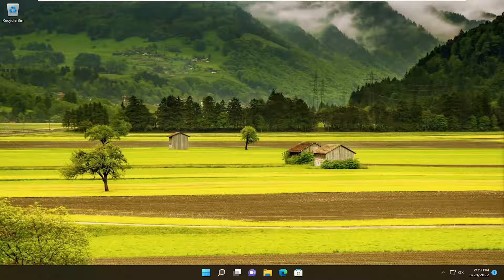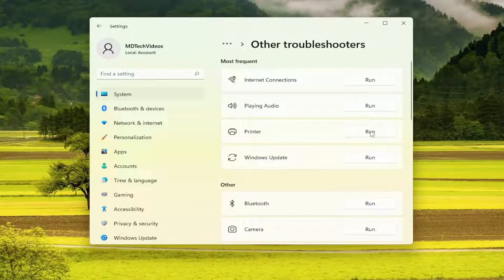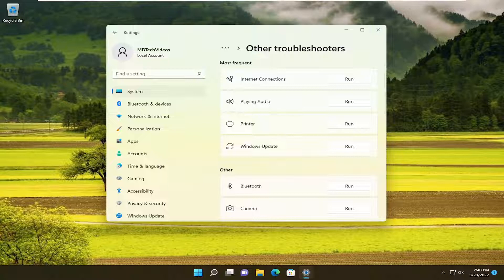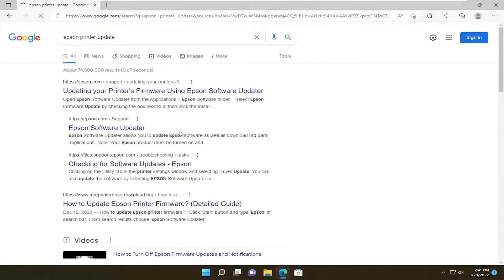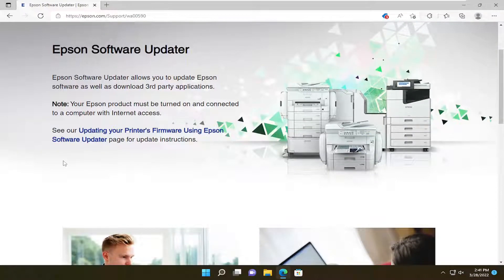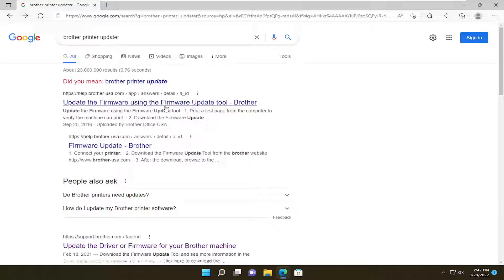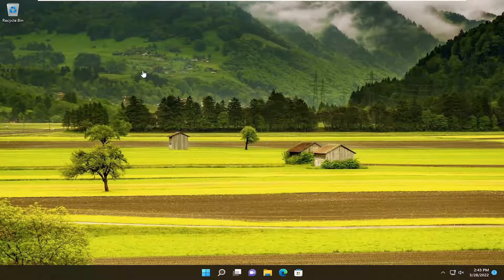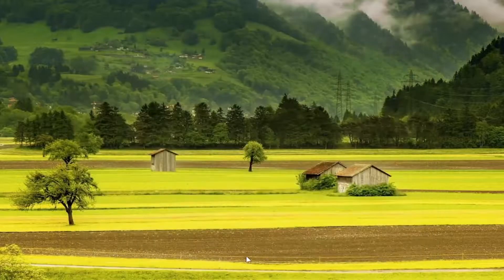Printer Not Recognized by Your Computer - Quick Fix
Adding a networked printer to your PC is usually a cinch, but what if Windows just won't play nice with it, or can't find it at all? See a few quick solutions.

Issues addressed in this tutorial:
printer not recognized by your computer
why is my computer not recognizing my wireless printer
printer not recognized by your computer anymore
printer not recognized by your computer as administrator
printer not recognized by your computer and cannot be used
printer not recognized by your computer are displayed here
printer not recognized by your computer and cannot be moved
printer not being recognized by my computer
printer not recognized by your computer chrome
printer not recognized by your computer computer
printer not recognized by your computer canon
printer not recognized by your computer camera

Most of the time, Windows automatically sees any printer on the same network as your PC. But what if your computer can’t see the printer, or simply refuses to connect? Adding a printer on a local network is simple in theory, but the reality is that, when the process goes wrong, it can be tricky to unravel.